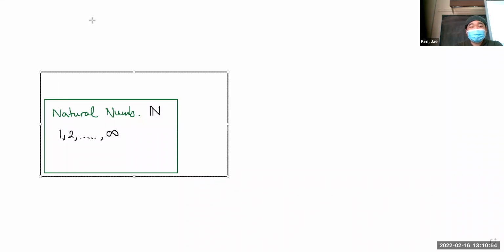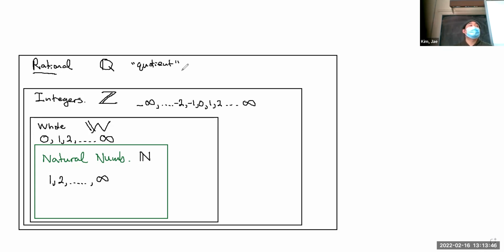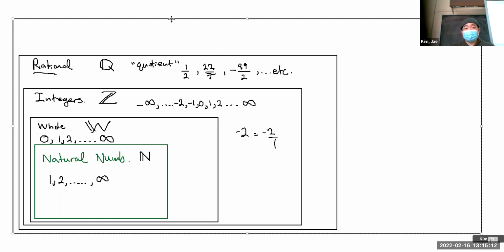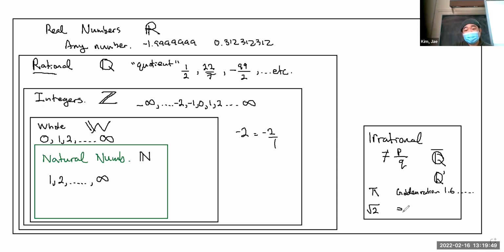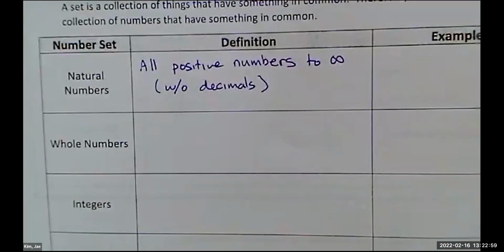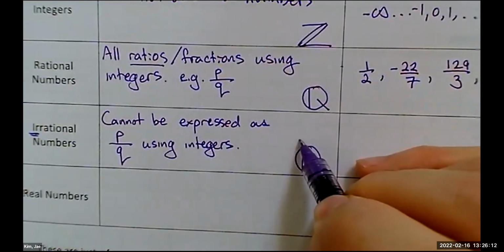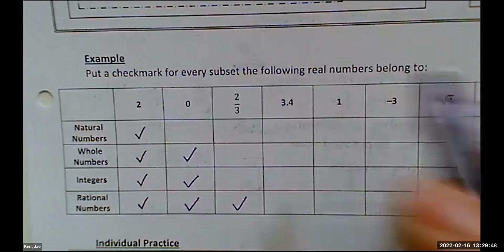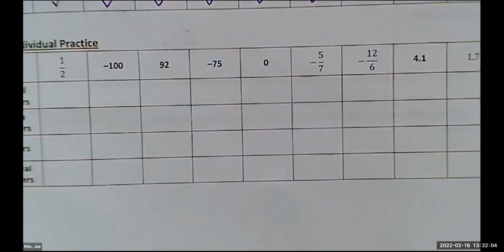1.4 Number Sets - Definitions, Symbols, and Examples